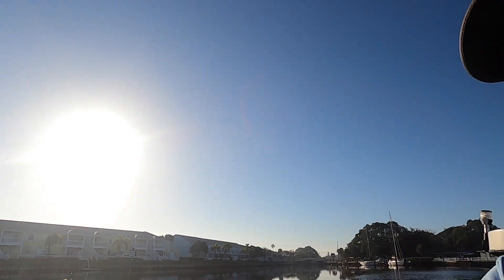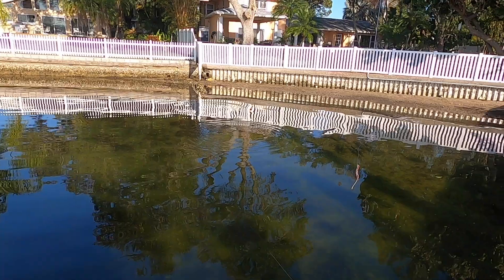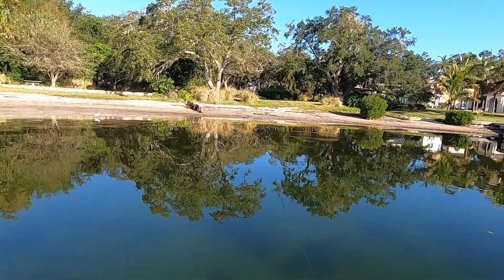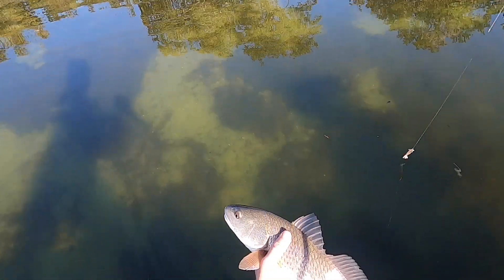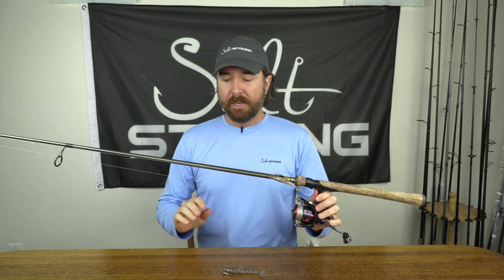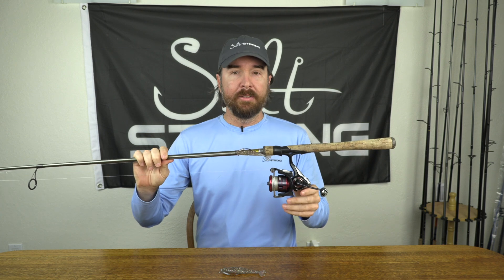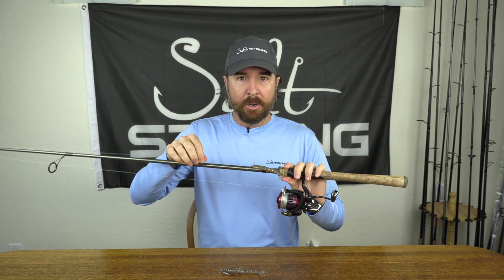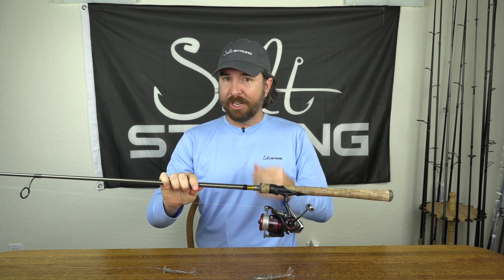How To Catch Fish In The Worst Conditions [St. Petersburg, FL Report]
My trusty pal Otis joined me on a late winter exploration trip in St. Petersburg!!

There was barely a hint of wind and the skies were completely cloudless.

In my opinion, these are some of the toughest conditions to fish, but I managed to pull out a few fish.

Are you struggling to catch fish in your local area?

The 90/10 Rule is particularly applicable in the wintertime, you’ve just got to know where to start.

Learn more about and get the gear used on this fishing trip